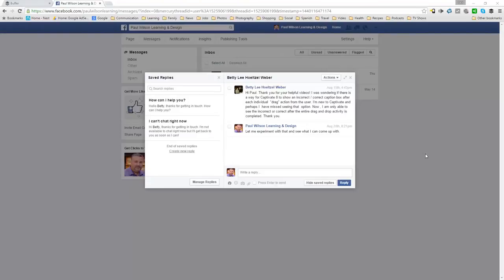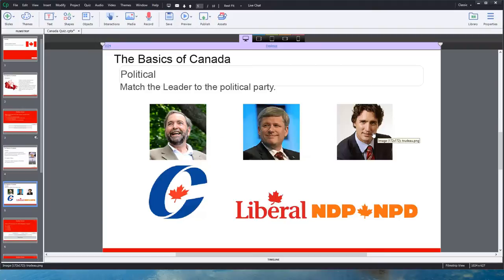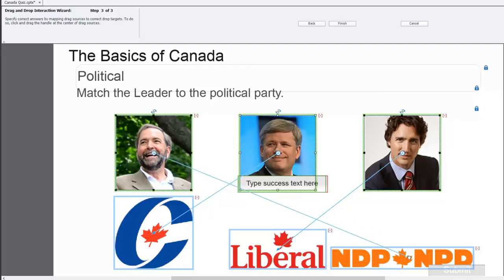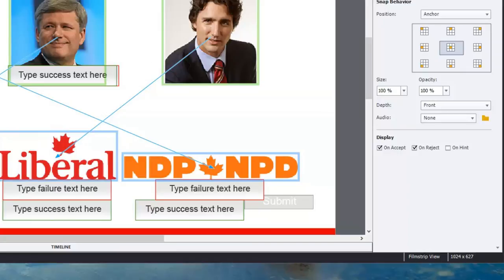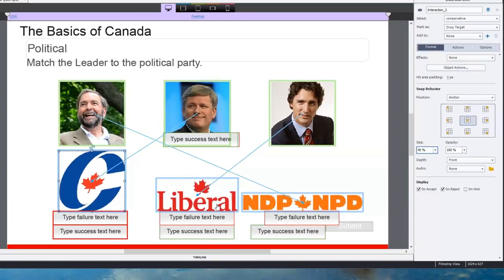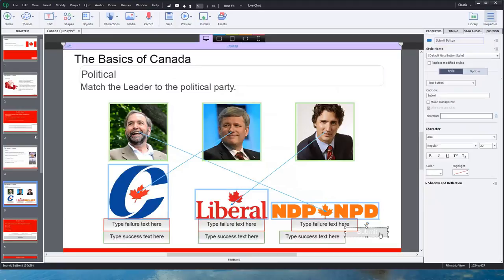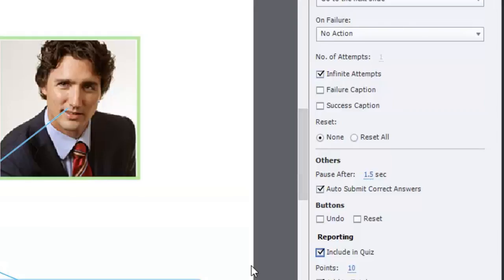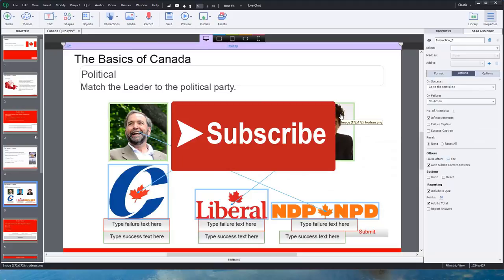Adobe Captivate - Show Feedback for Each Drag and Drop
In this video,I show you how to show feedback for each drag object in a drag and drop in your Adobe Captivate eLearning project